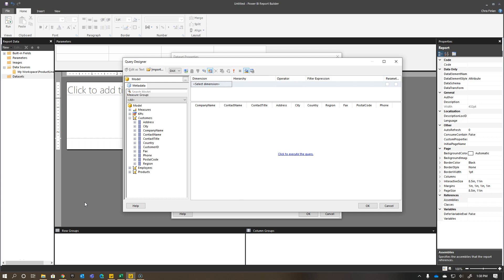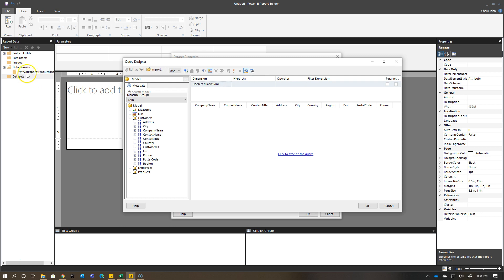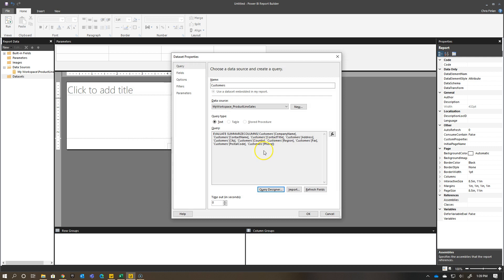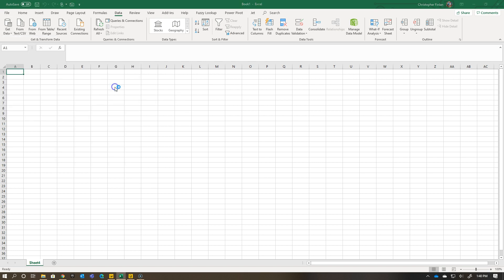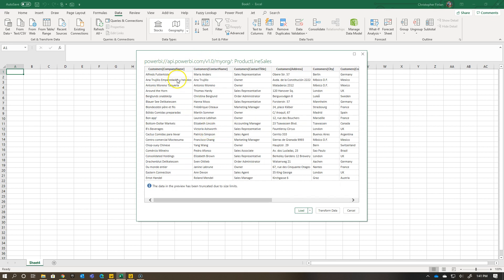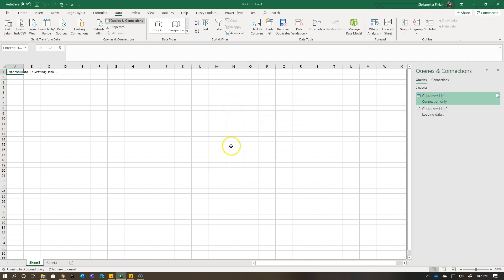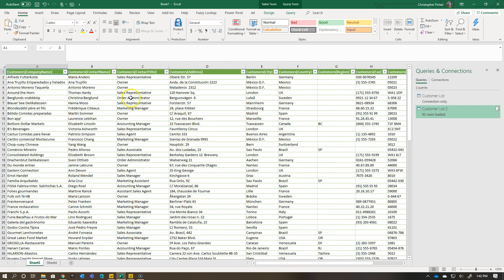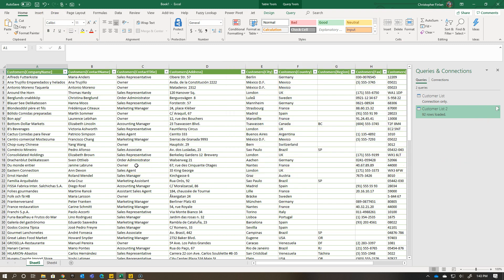Paginated Reports Bonus Tutorial - Use the XMLA endpoint to create a live connected Excel table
I often see folks creating paginated reports so they can export lists of data out to Excel as a table.  That's great, but did you know you can also create a live connection to your Power BI datasets and get a TABLE as a result as opposed to a Pivot Table?  I talk about how to do it in here leveraging the XMLA endpoint.